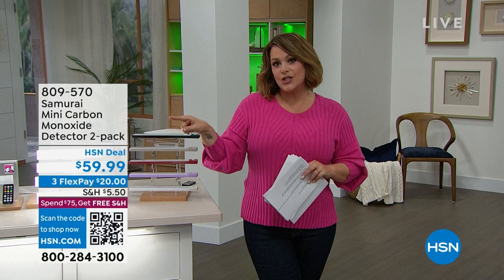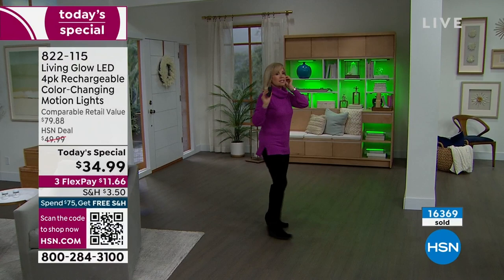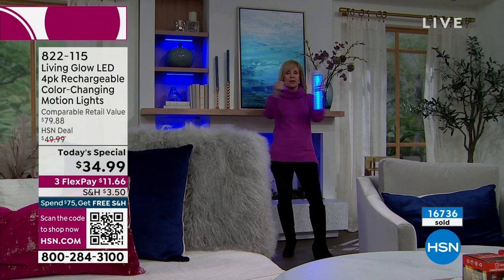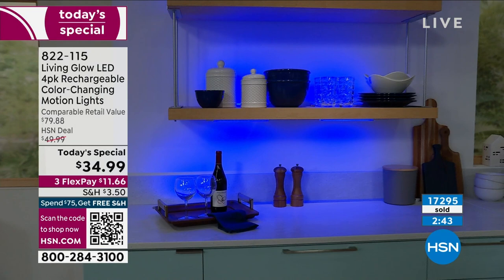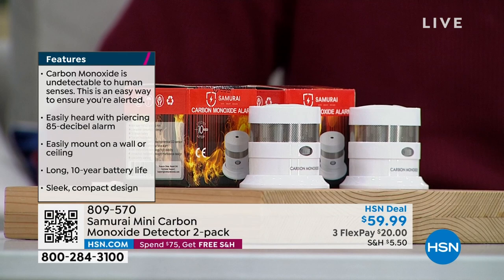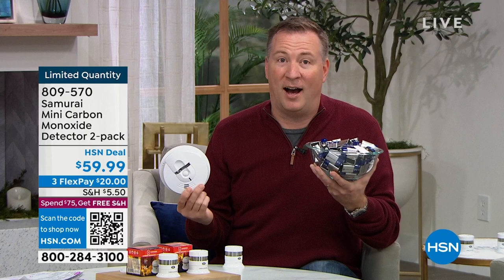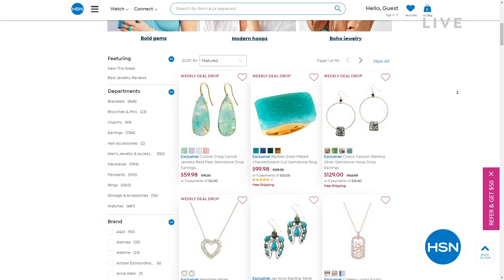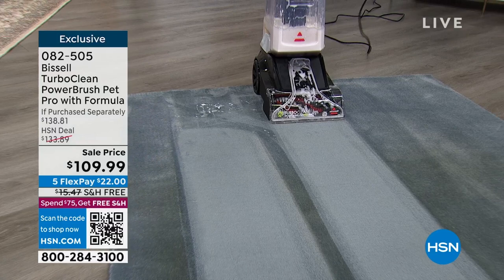HSN | Home Innovations - Living Glow 02.06.2023 - 03 PM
Let HSN make your time at home more enjoyable with innovative products for around the home.